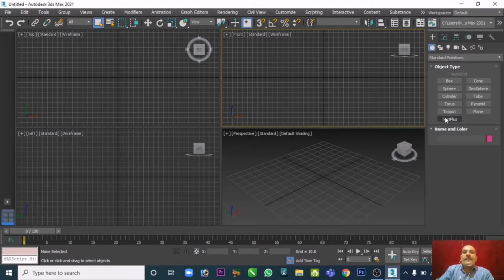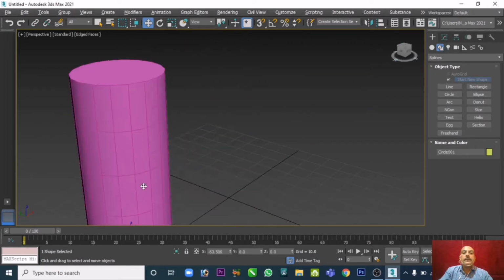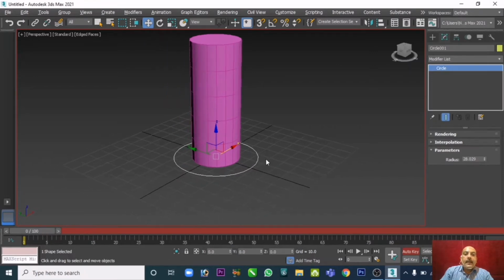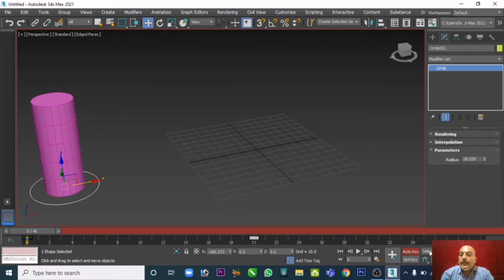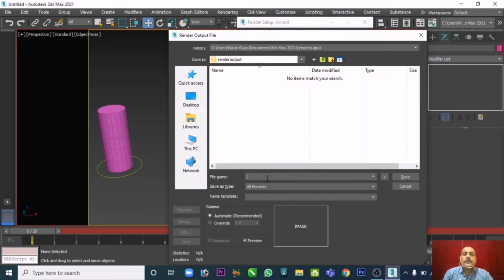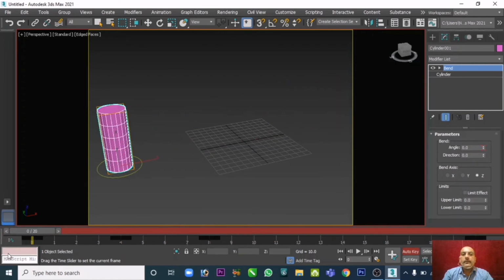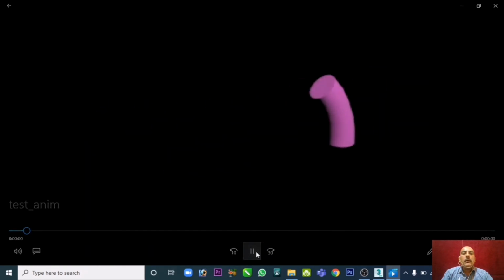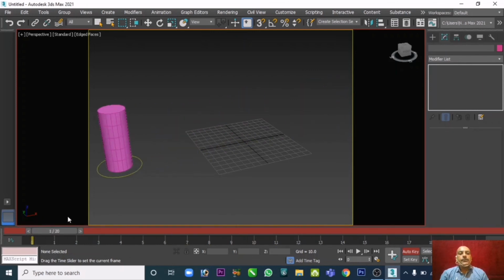Animation Basic in 3D Studio Max 2021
Basic Animation in 3D Studio Max 2021 using transform and Bend modifier

In this tutorial it is shown that to how to animate an object in 3d using timeline and transform tools. A simple cylinder is animated on a timeline with bend modifier which giving life into it.